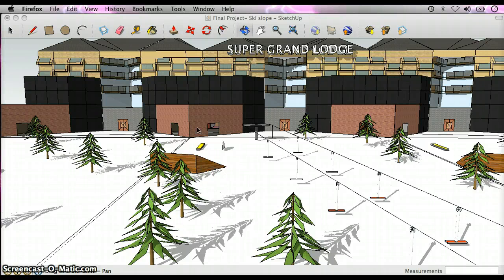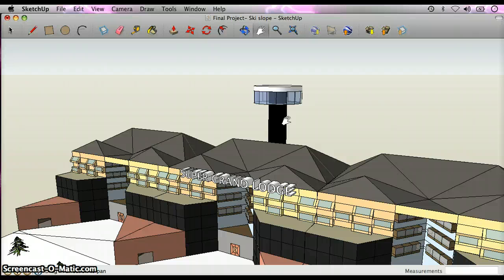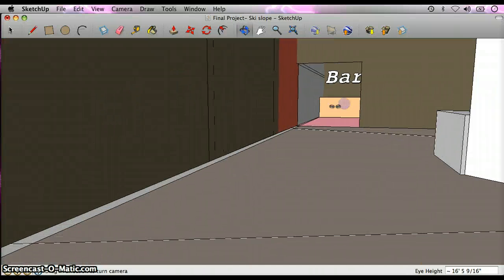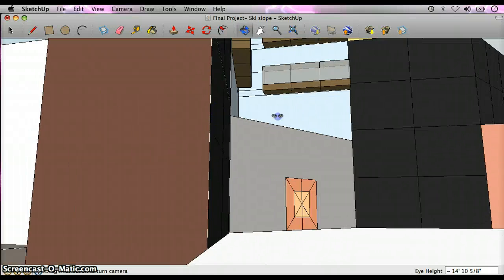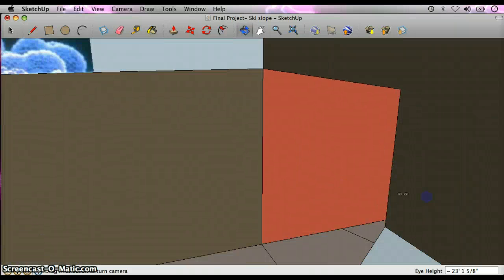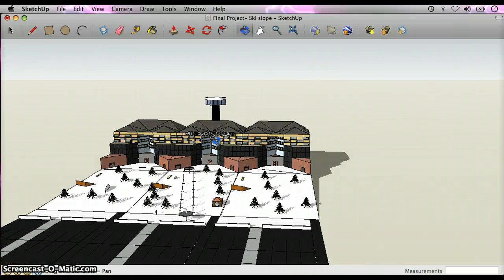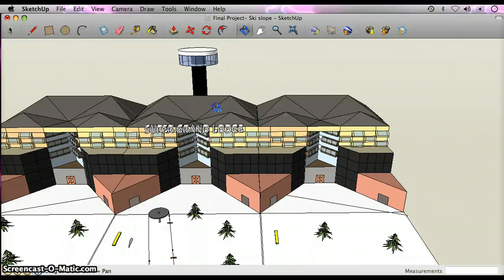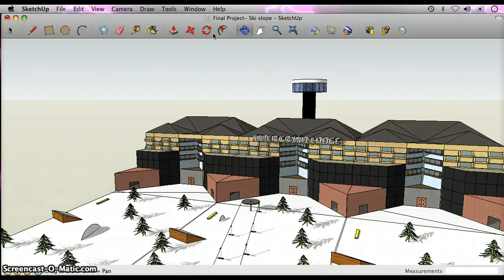Dougie's Mountain Resort - Google Sketchup - Mar. 16, 2010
Dougie's Mountain Resort - Google Sketchup - Mar. 16, 2010. Made in tech class in 5 Days. So about 5hrs. You should try to make one its pretty beast. Thanks Dougie
Comment Please!!!